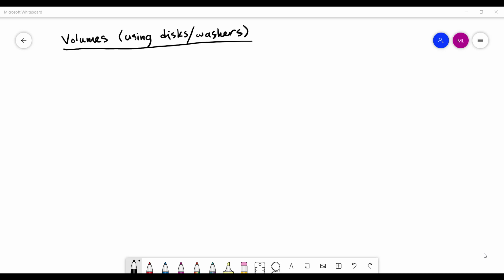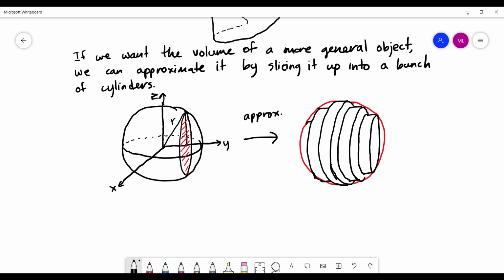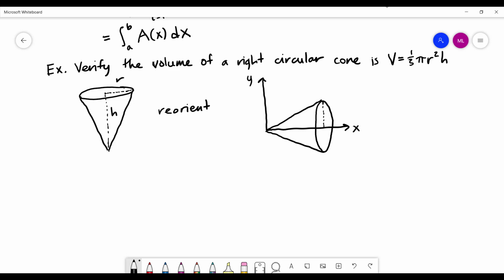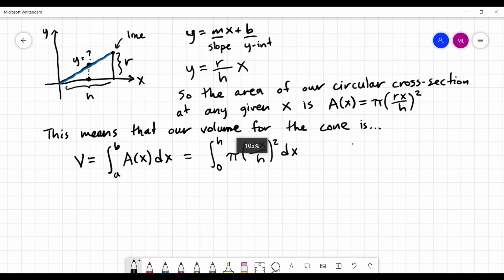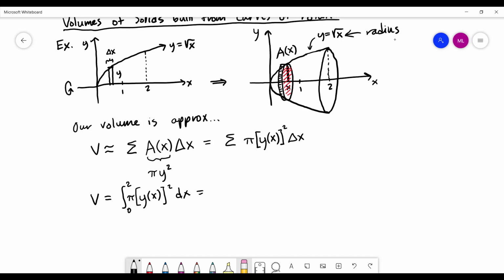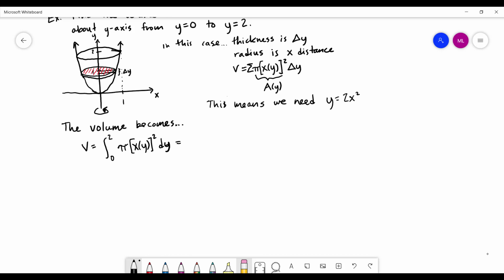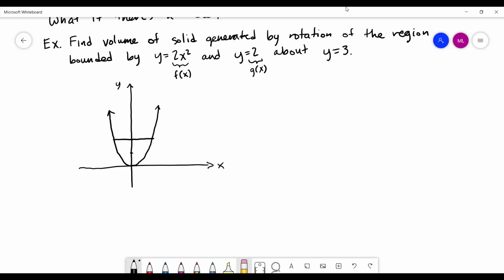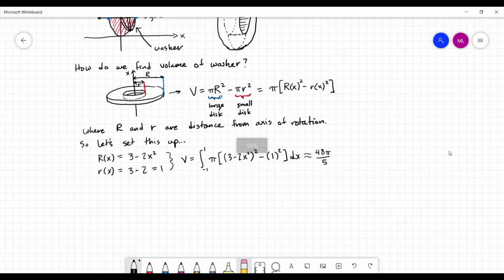Volumes: Disk Method